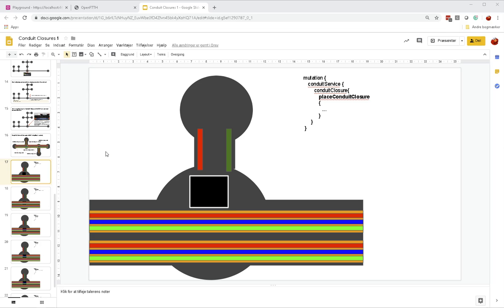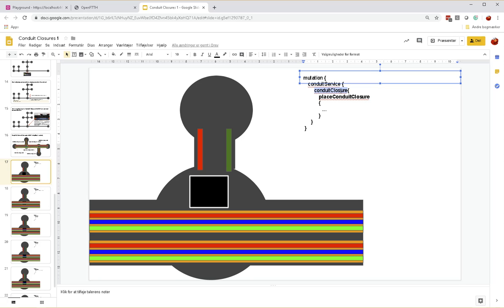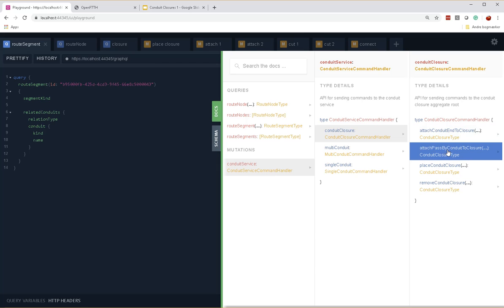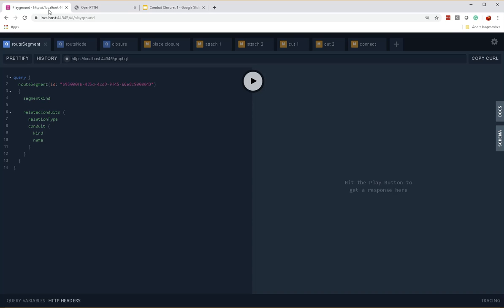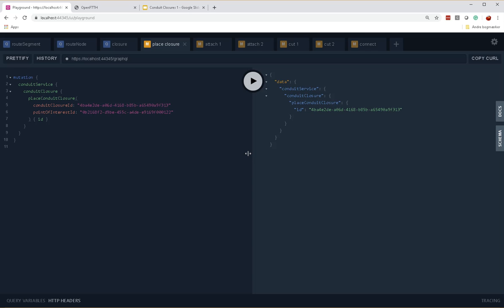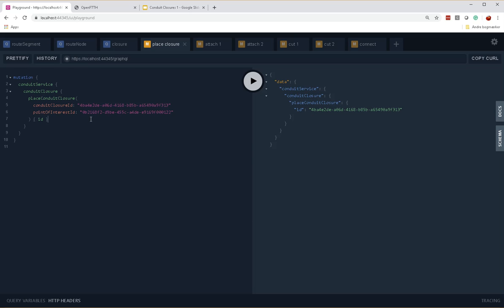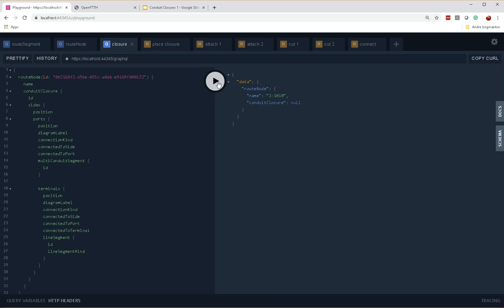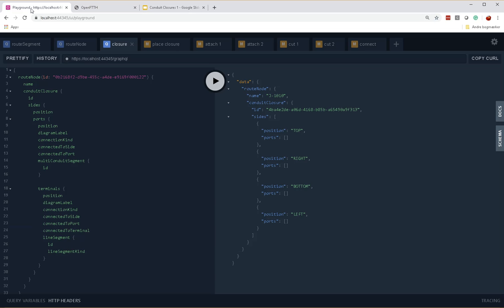Conduit Closures Part 2 (how to place a conduit closure in a node using GraphQL mutation)